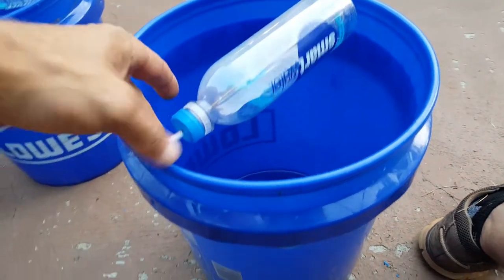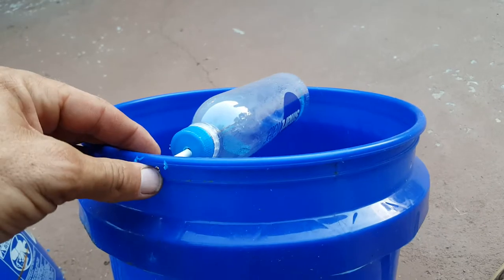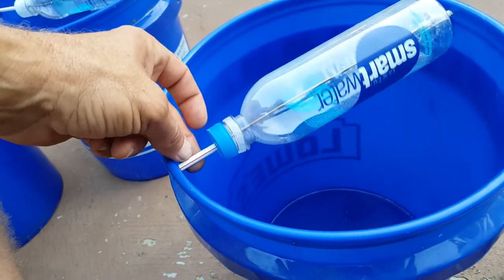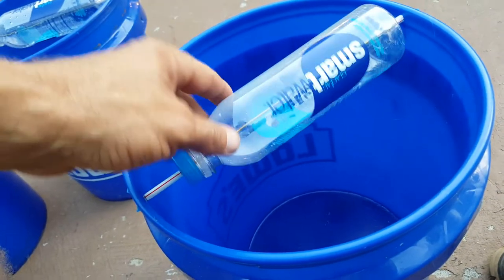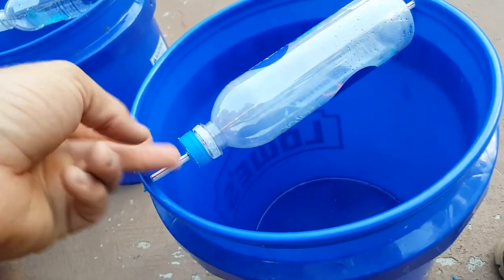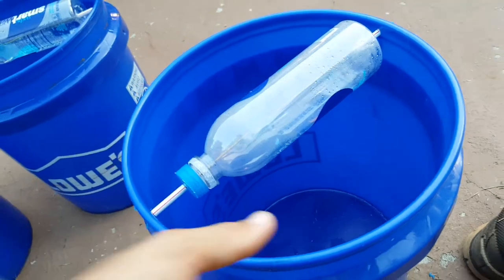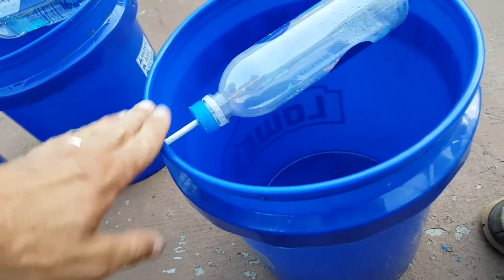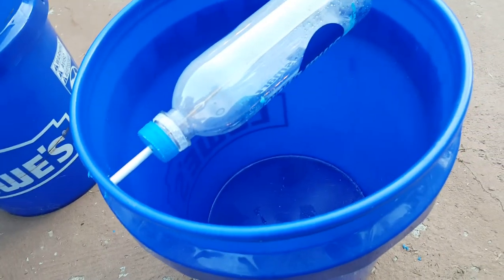Mouse trapping at the Burns Farm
Didnt catch anything but a lizard. Havent cared enough to re-bait them yet.